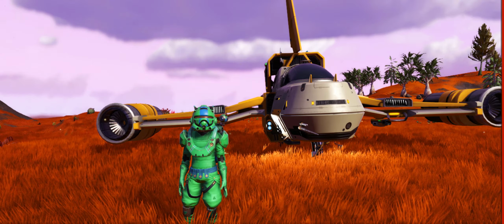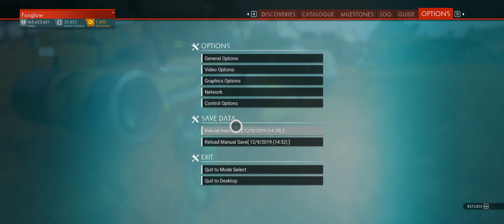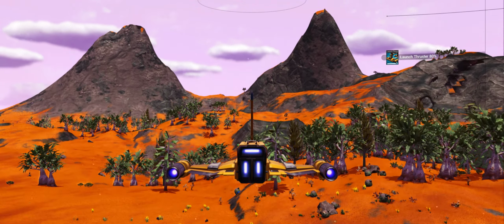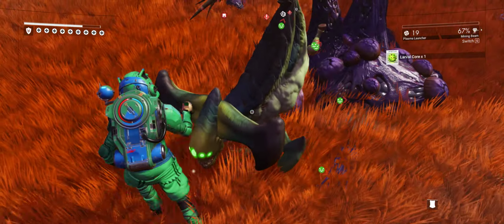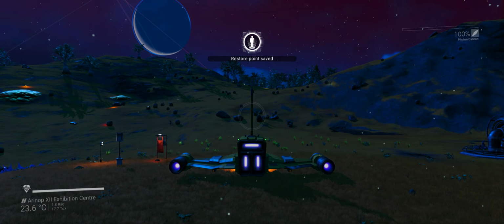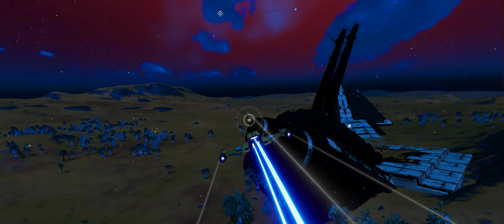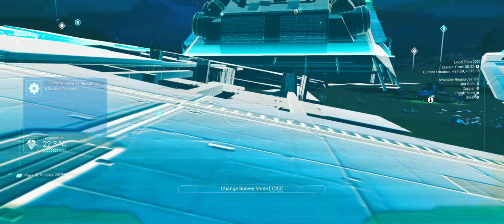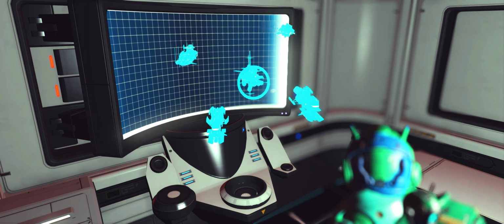No Mans Sky Beyond lets play part 25 General Gameplay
Welcome to Foxglow Greenwood channel.  Currently I am now playing No Mans Sky just recently started playing again.  I last played this in November 2018 and stopped prior to the Visions update, so some new stuff for me to discover about this game :) I hope you will enjoy the journey with me.

My Specs:
16.0 GB Corsair XMS3 DDR3 1600MHz Memory
1 X MSI GTX980Ti